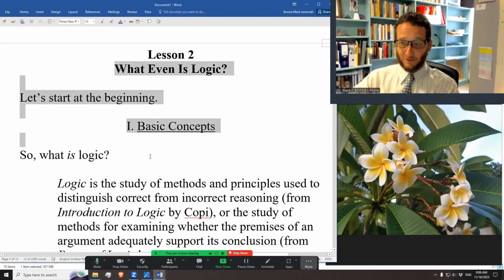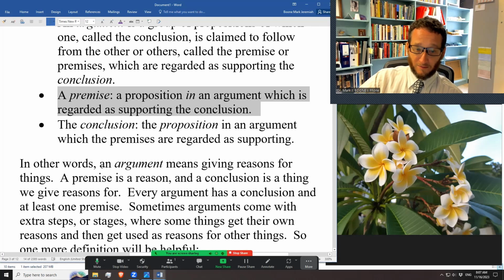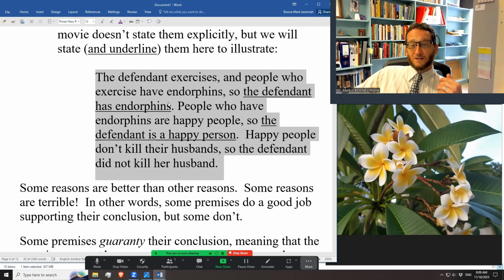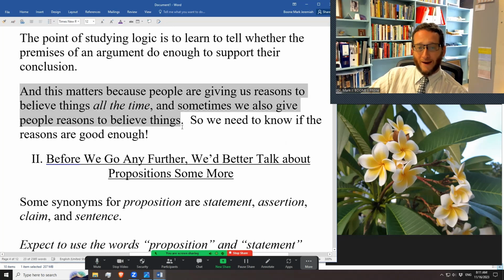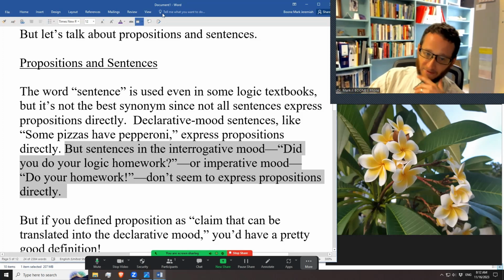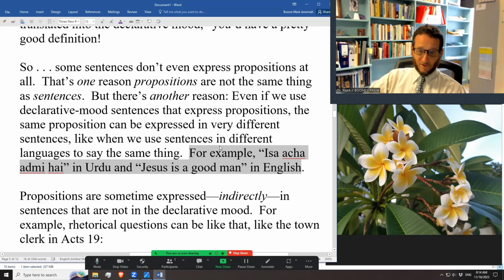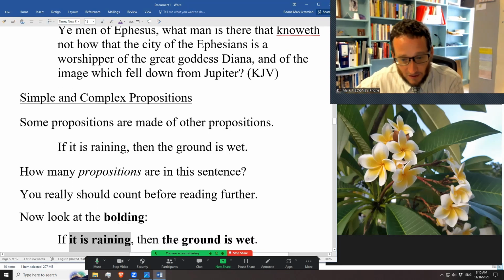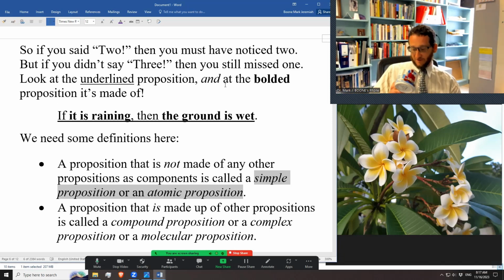Logic for Homeschoolers, Lesson 2: What Even Is Logic?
FOR homeschoolers, but USEFUL FOR anyone!

Logic is the study of arguments to figure out how good they are.